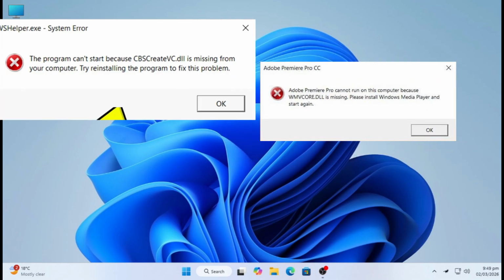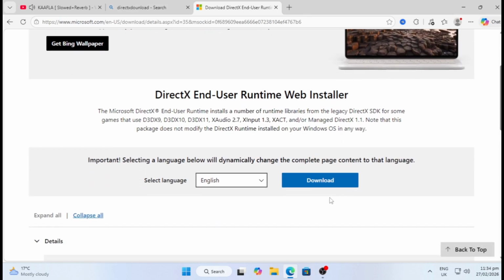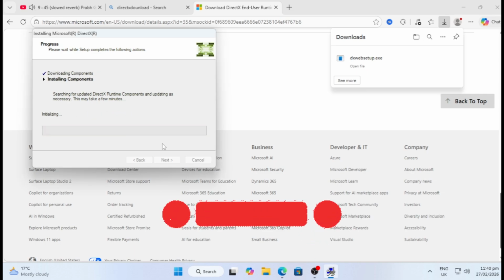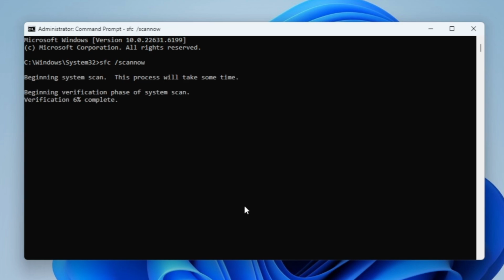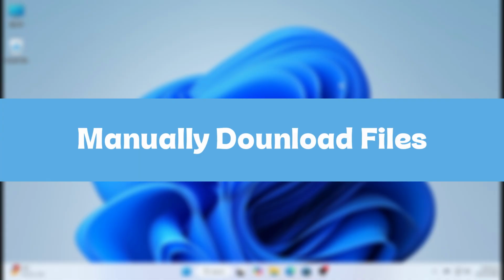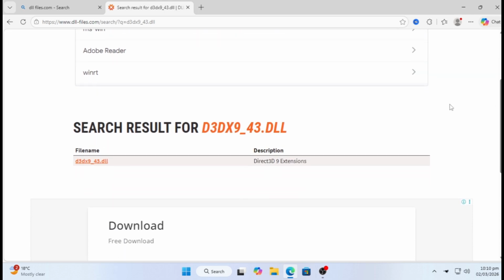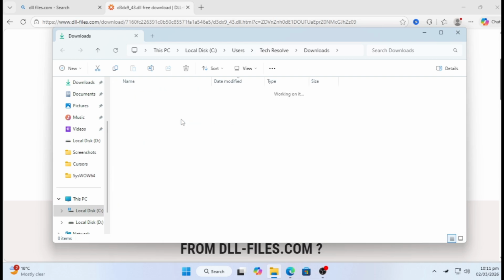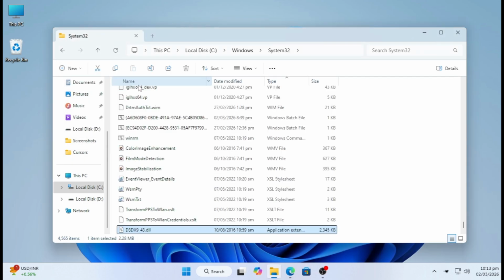How to Fix Missing DLL Files Error in Windows 11 (Easy Fix)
Are you getting a missing DLL file error on Windows 11?
Does your app or game refuse to open because a required DLL file is missing?

In this video, I’ll show you the safest and easiest ways to fix missing DLL file errors in Windows 11 step by step.

These methods work for most common DLL errors including:

• MSVCP140.dll missing
• VCRUNTIME140.dll missing
• d3dx9_43.dll missing
• XINPUT1_3.dll missing
• DLL file not found errors
• Application unable to start errors

In this tutorial, you will learn how to:

✔ Install DirectX to fix missing runtime files
✔ Scan and repair Windows system files using SFC
✔ Repair Windows image using DISM
✔ Manually download and install missing DLL files

These fixes work on:

Windows 11
Windows 10
64-bit & 32-bit systems
Games and applications not opening

Just follow the steps carefully and your DLL error should be fixed.

If this video helped you:

💬 Comment if you still have questions